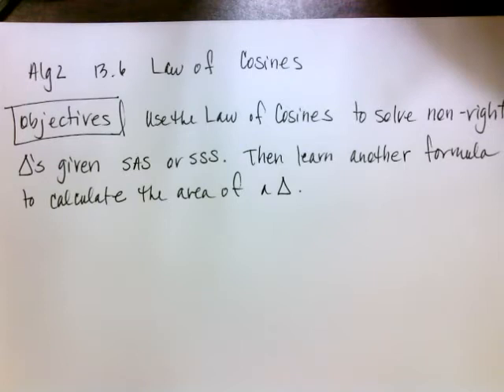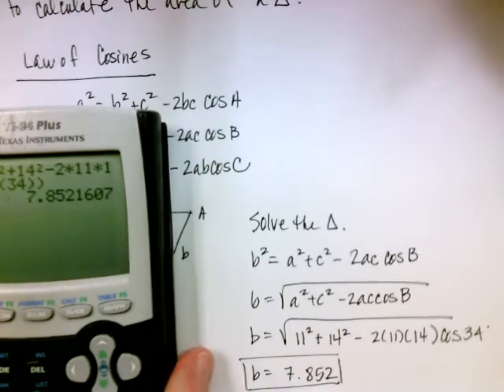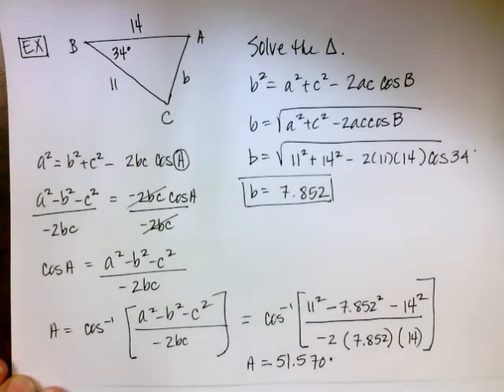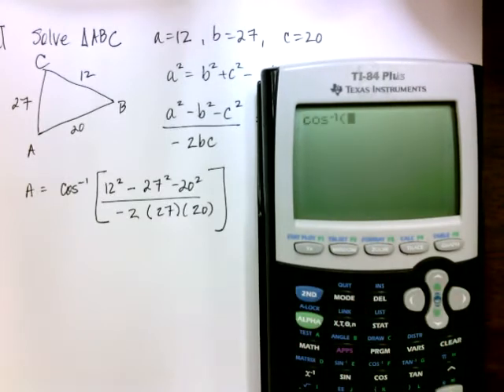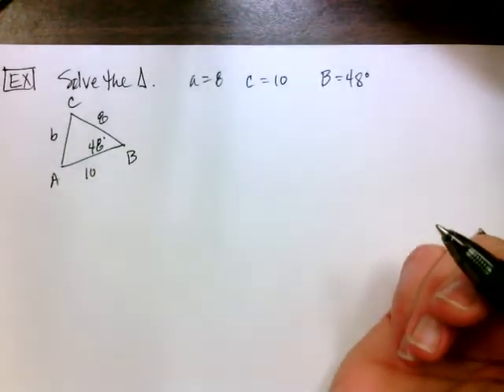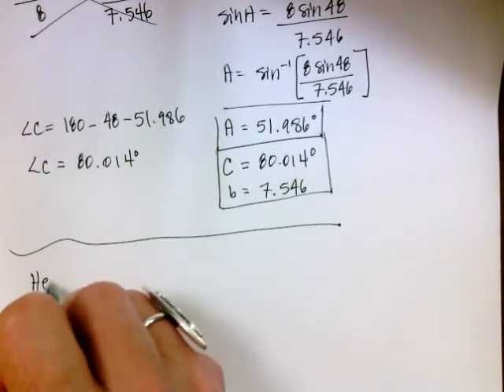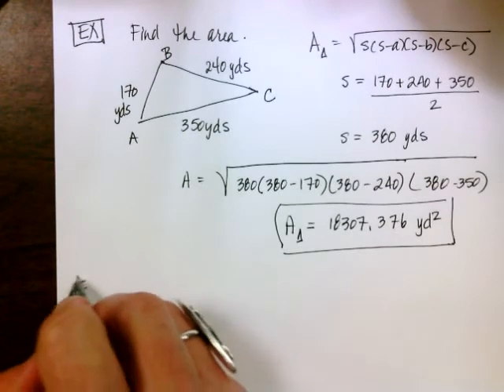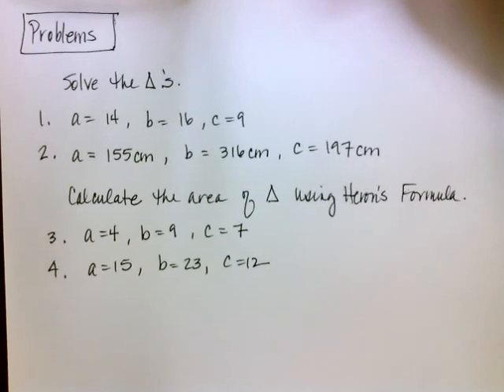Alg II 13.6 Law of Cosines